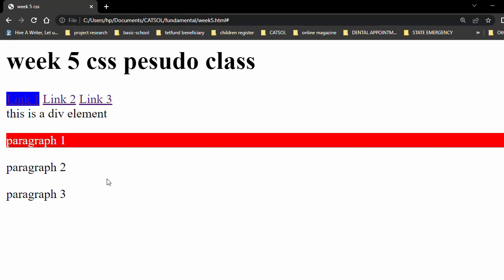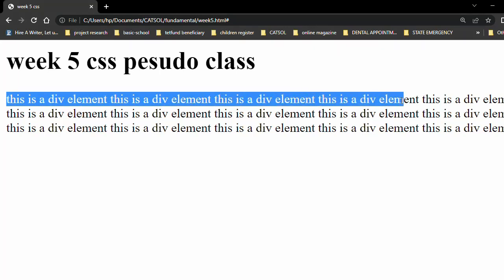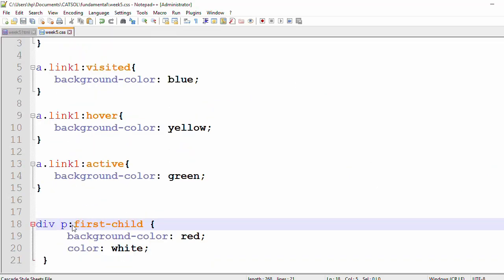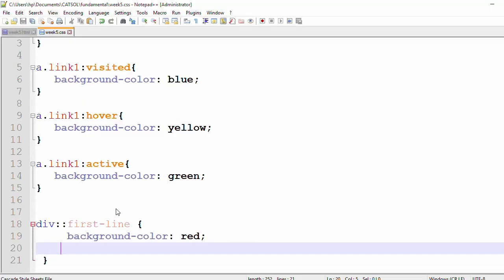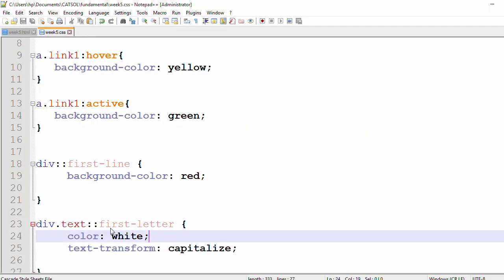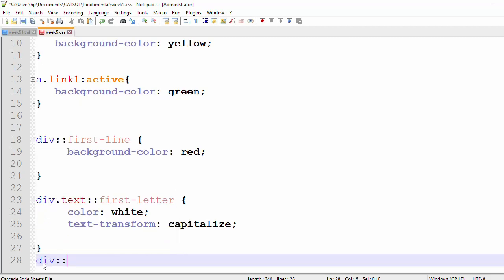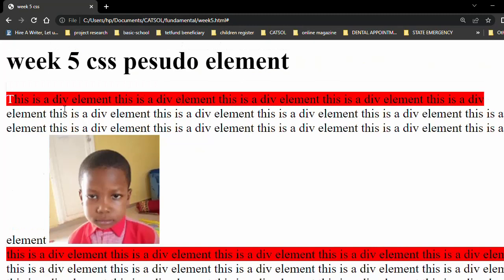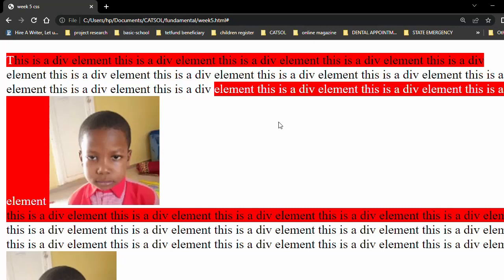basic of psudo element in css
it is very easy to style a part of your text without using any extra tag checkout